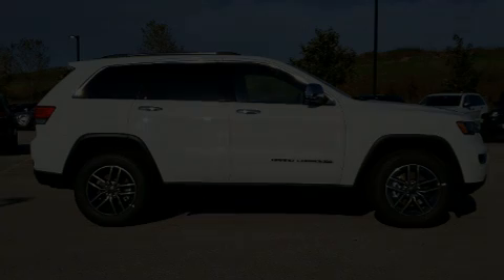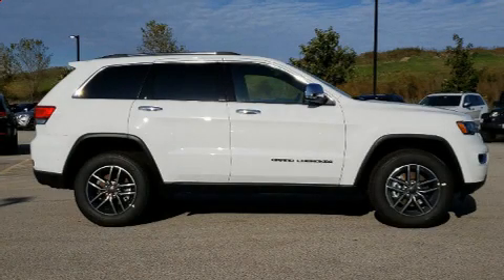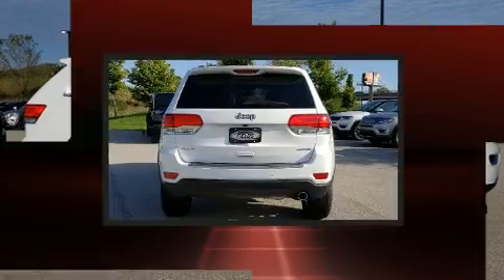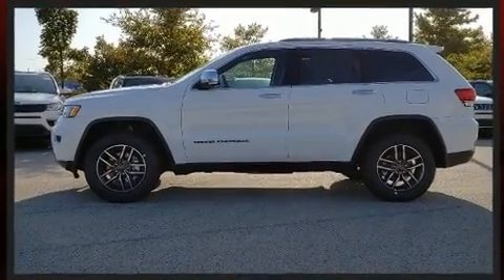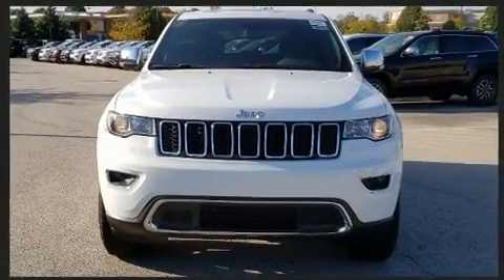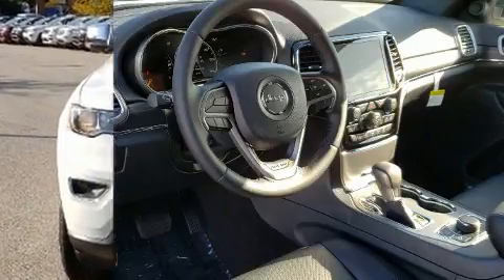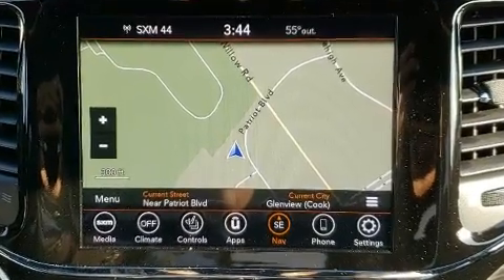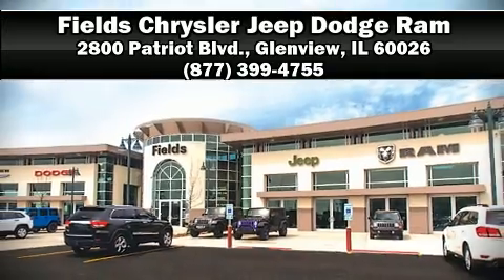2020 Jeep Grand Cherokee LIMITED 4X4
2800 Patriot Blvd.

Discerning drivers will appreciate the 2020 Jeep Grand Cherokee. It's equipped with tons of terrific amenities, but it won't break your budget. Like leather upholstery, front and rear reading lights, automatic dimming door mirrors, heated and ventilated seats, telescoping steering wheel, a power rear cargo door, blind spot sensor, and power windows. Audio features include an AM/FM radio, and 10 speakers, providing excellent sound throughout the cabin. Take assurance in side curtain airbags, providing head protection in the event of a severe collision. Our team is professional, and we offer a no-pressure environment. We'd be happy to answer any questions that you may have. Stop in and take a test drive!